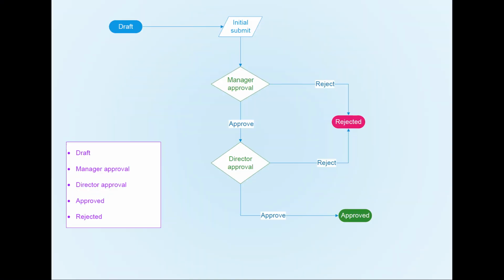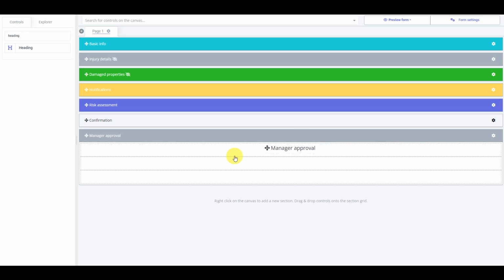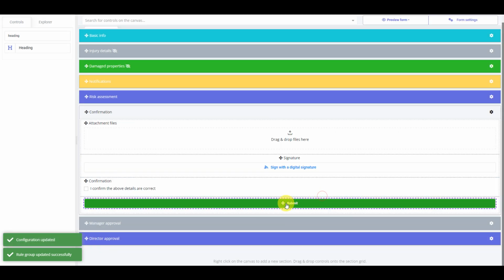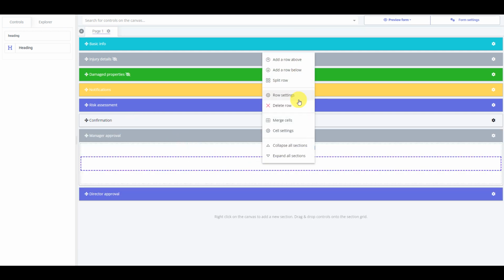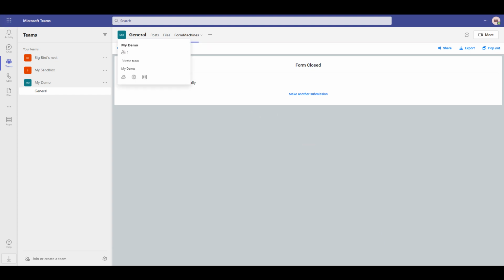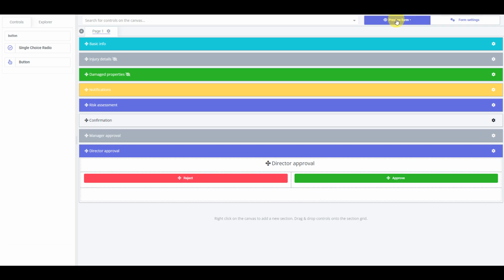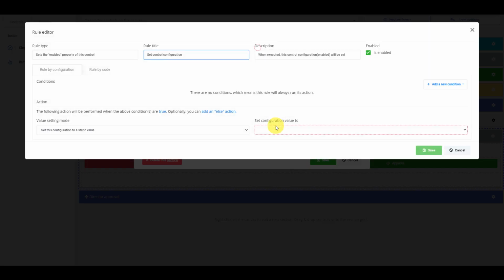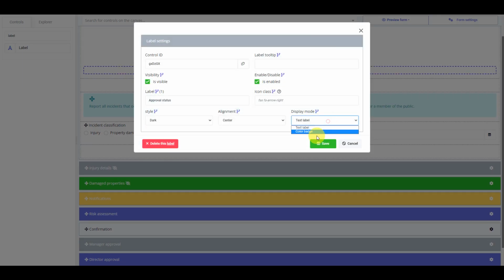Tutorial - incident report 3/4 (approvals)